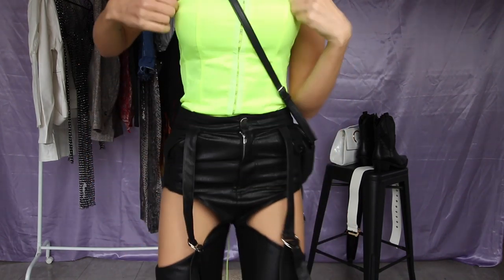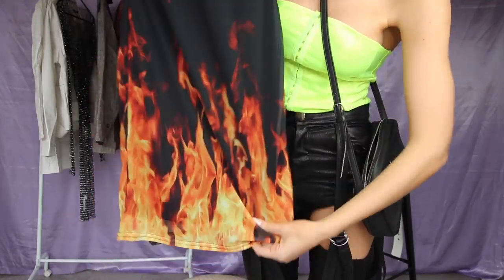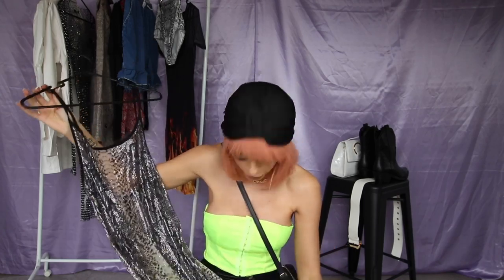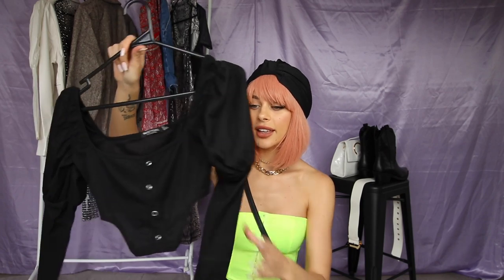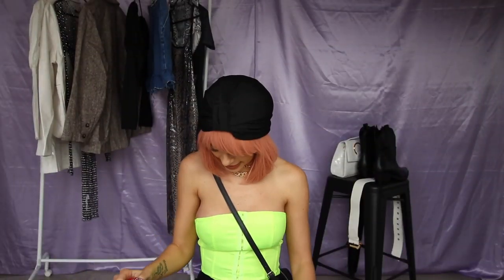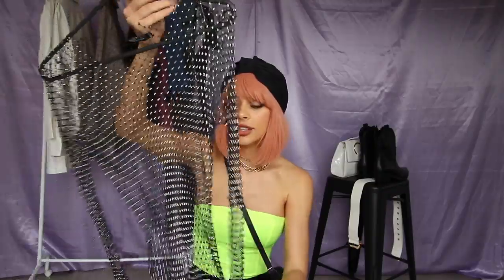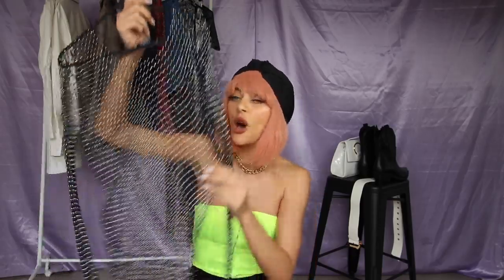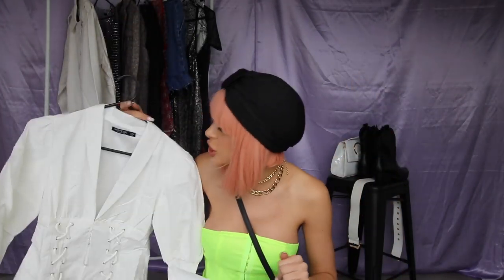GETTING SPLENDOUR READY // FESTIVAL HAUL // NASTY GAL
HELLO ANGELS!!!

I filmed a nasty gal festival inspired haul for you guys because I honestly have shopped with them since I was 14 and I am obsessed w all of their pieces at the moment!

EMILYD55
*AU site only
*ends 10/08/19

views are my own.

I will be posting new videos every few weeks and they will be generally fashion, styling, fitness and lifestyle VLOGS.

♡Feel free to send mail:
Mount Lawley
Western Australia
6929

DON’T FORGET!